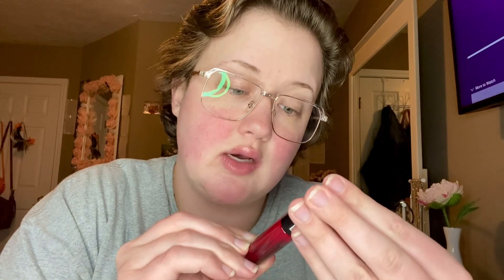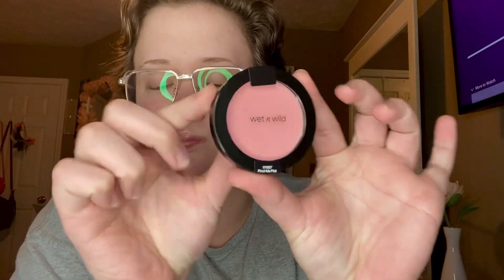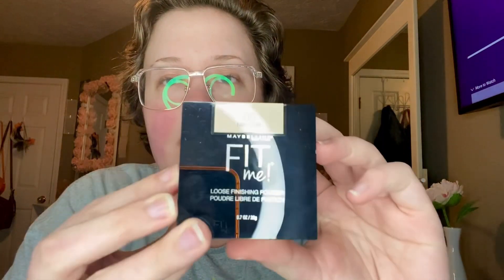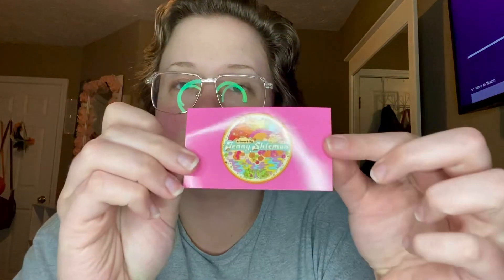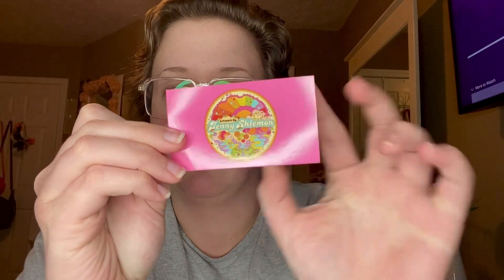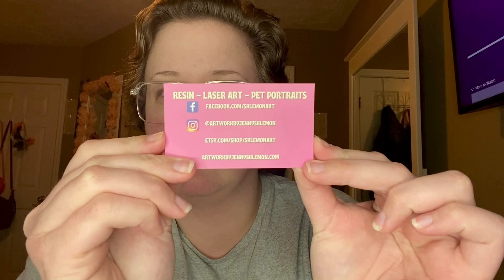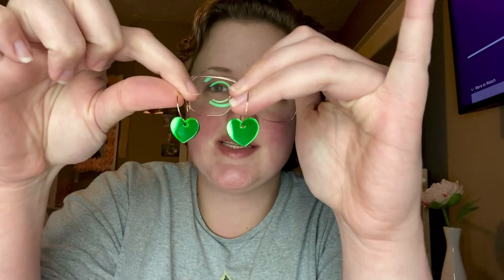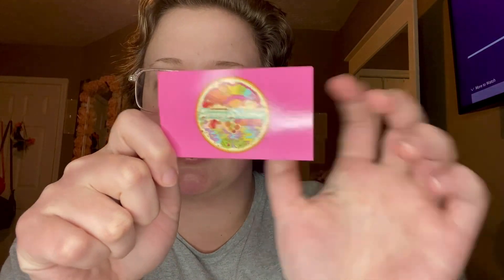Unboxing Makeup- Ulta Haul- Small Business Unboxing- Unboxing Earrings- Affordable Makeup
Ulta Products:

-e.l.f. Cosmetics
Flawless Satin Foundation
-e.l.f. Cosmetics
Primer-Infused Blush
-NYX Professional Makeup
Soft Matte Lip Cream
-J.Cat Beauty
Dry Makeup Brush Cleaner
-Maybelline
Fit Me Loose Finishing Powder
-Wet n Wild
Max Volume Plus Waterproof Mascara

-ShlemonArt
Handcrafted Artwork made by Jenny Shlemon